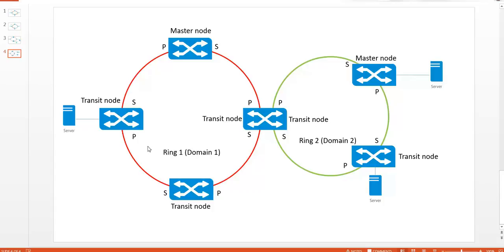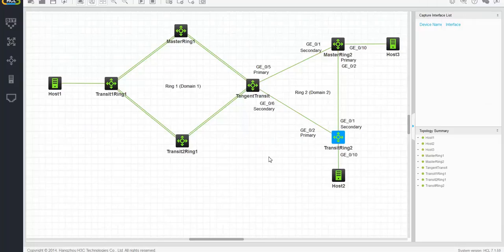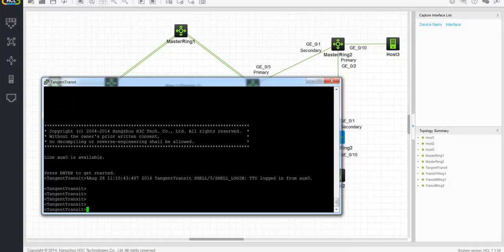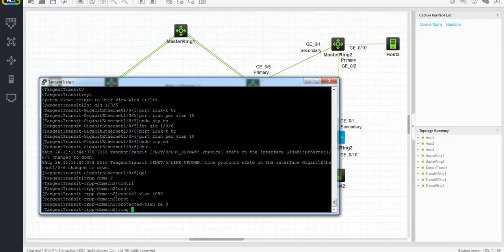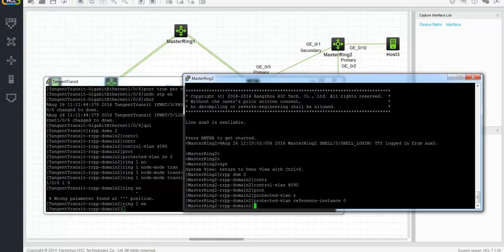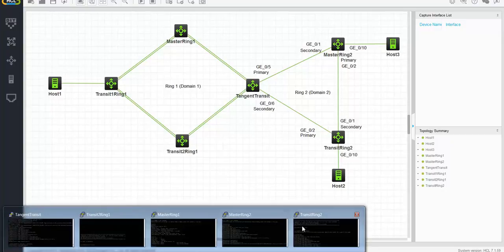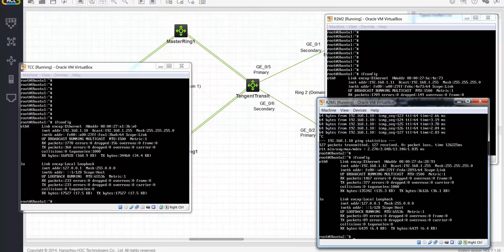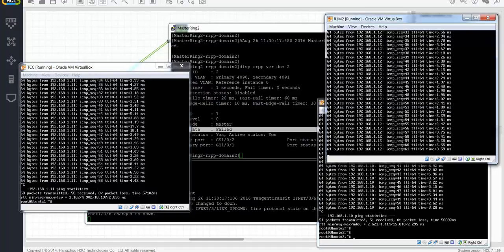RRPP tangent rings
This is the third and final demonstration video covering the Rapid Ring Protection Protocol or RRPP. The video covers tangent rings and a step by step guide on how to configure the tangent ring.